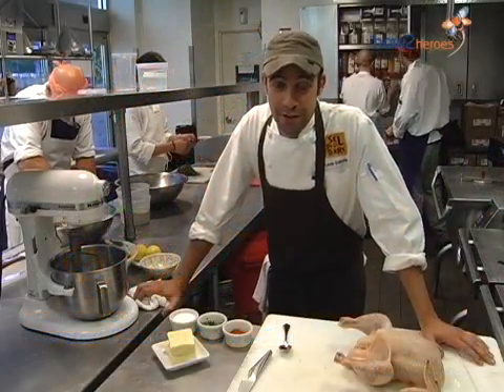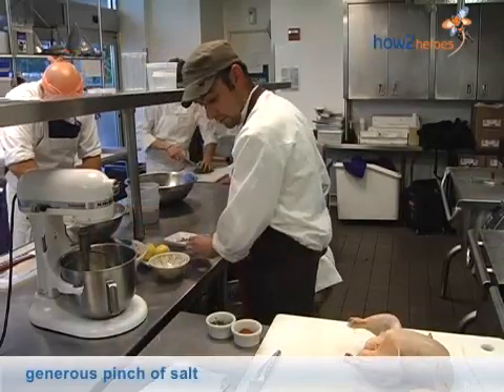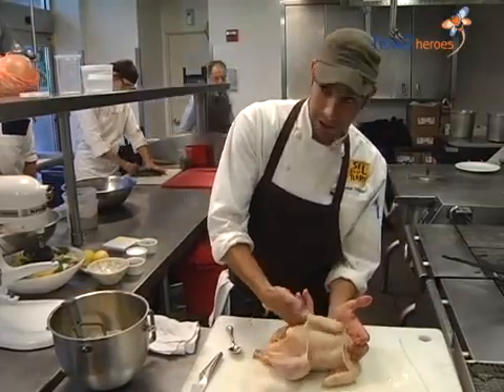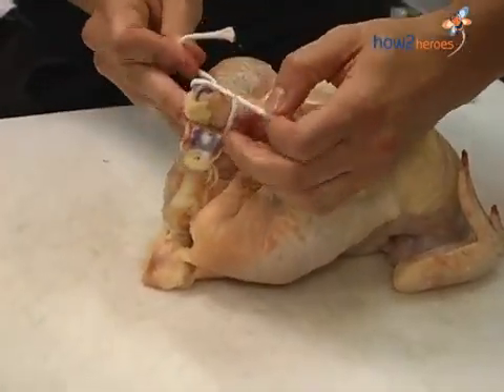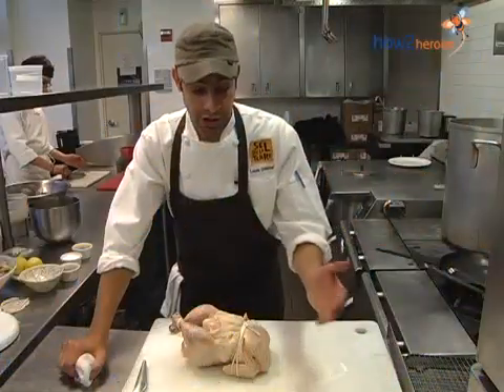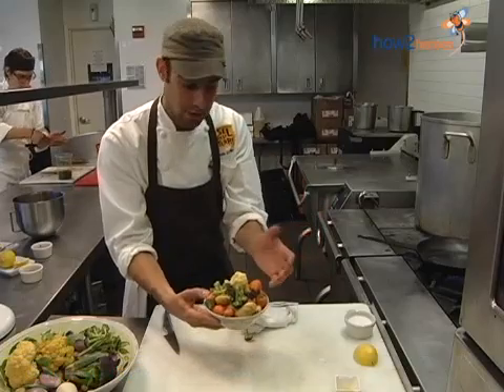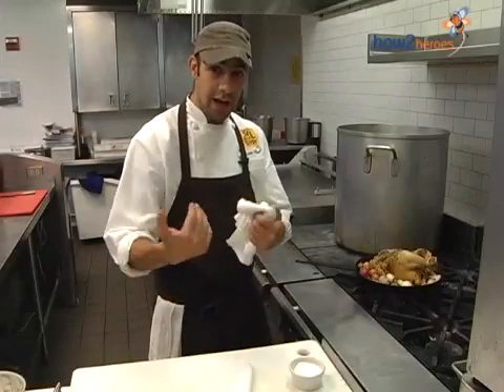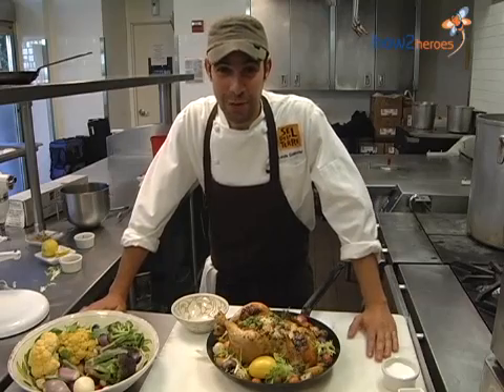Chicken Pot Au Feu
Chef Louis DiBiccari shows you a classic French technique for cooking a whole chicken and keeping it nice and moist.